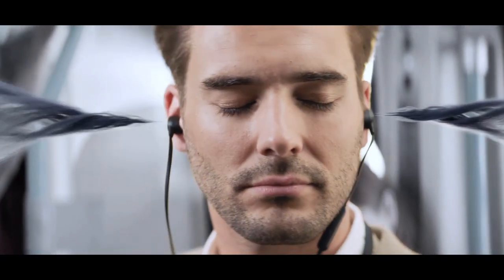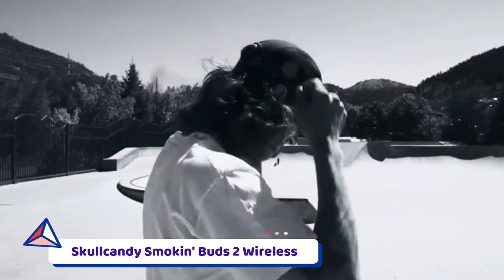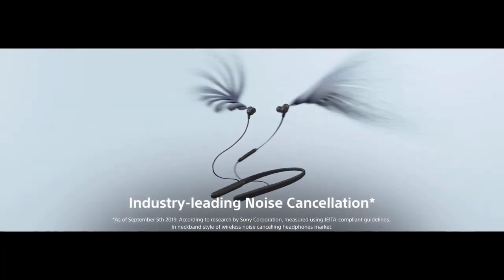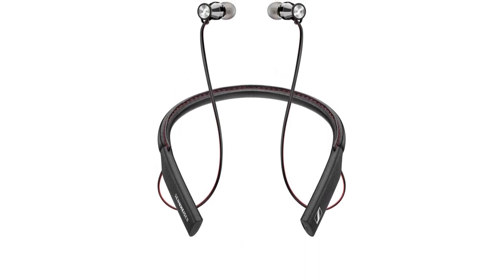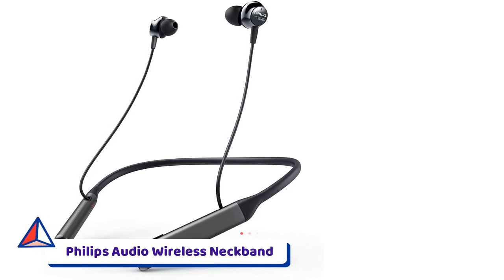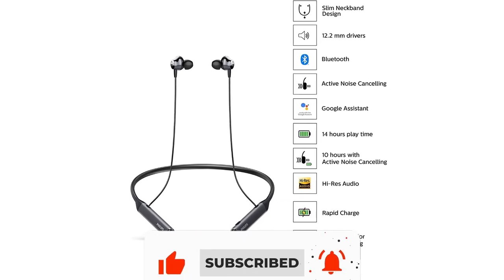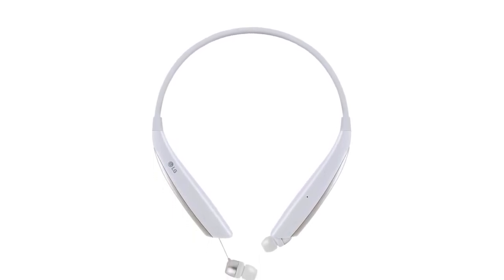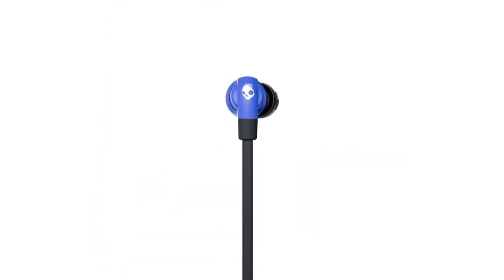Best Neckband Headphones 2022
You are watching ReviewFindly and Best Neckband Headphones that is available on the market for their true quality, actually, I tried to make the list based on their popularity Quality & Performance durability user opinions, and more.

00:00 - Introduction: Best Neckband Headphones

1:23 - 6. Skullcandy Smokin' Buds 2 Wireless.

2:12 - 5. Sony WI-1000XM2 Noise Canceling Wireless.

3:24 - 4. Sennheiser HD1 In-Ear Wireless Headphones.

4:32 - 3. Philips Audio Wireless Neckband.

5:53 - 2. LG TONE Ultra Α Bluetooth Wireless.

7:00 -1. Skullcandy Smokin' Buds 2.

Other Service
99 Cent Domain Names

Follow Reviewfindly

Best Neckband Headphones,Best Neckband Headphones 2021,Best Neckband Headphones 2022,Best Neckband Headphones on amazon,Best Neckband Headphones review,Best Neckband Headphones review 2022